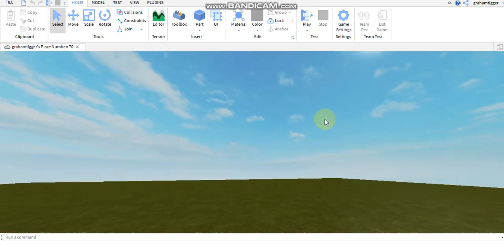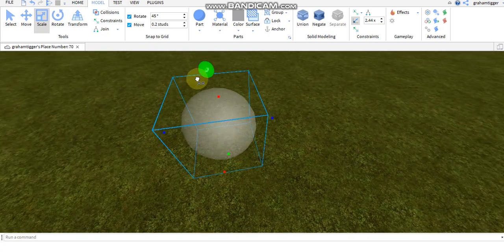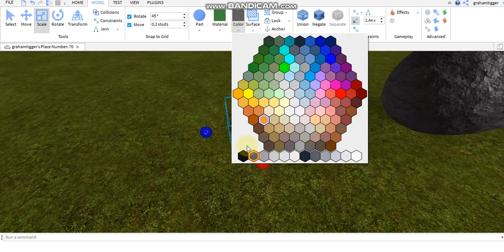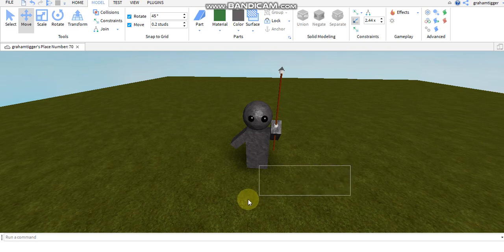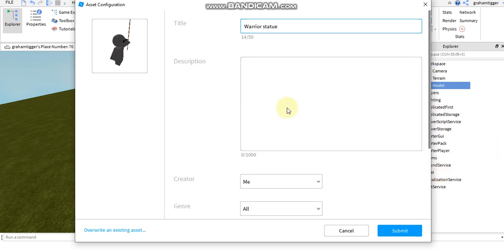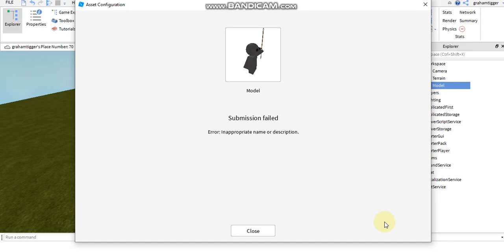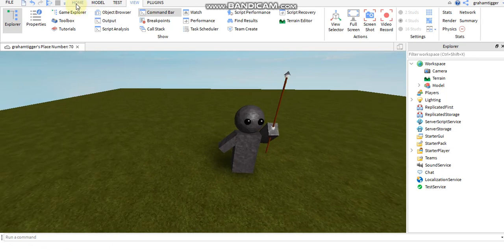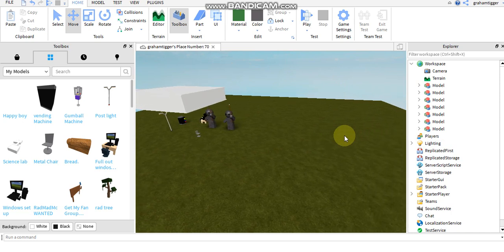How to make a model in Roblox studio 2019 - 2021